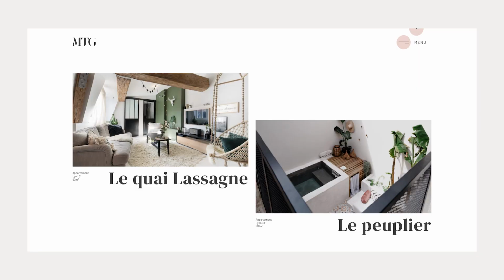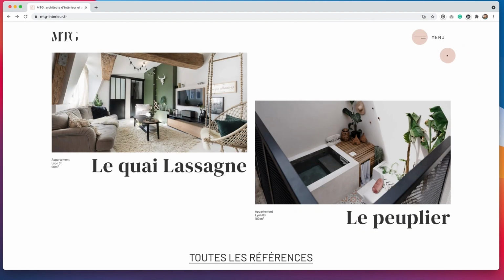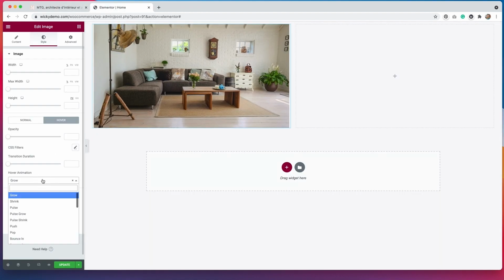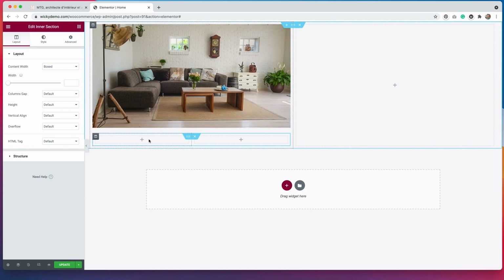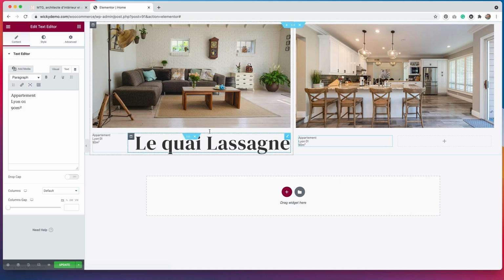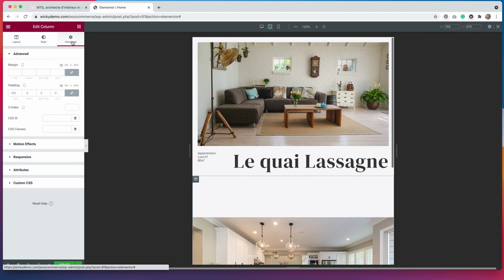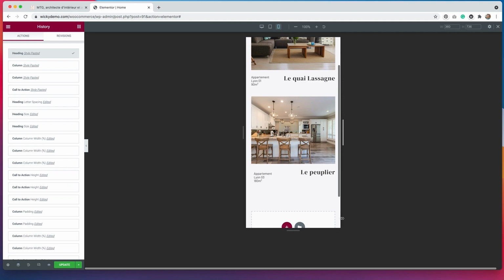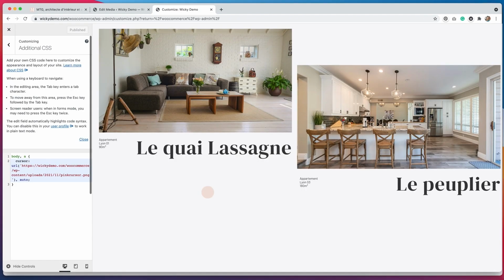Custom Cursors & Image Hovers | Can I Recreate It? | Elementor Pro Tutorial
In this episode of Can I Recreate It In Elementor, we take a look at MTG, a interior design company in France. Learn what Elementor Pro widgets give images a zoom in/out effect and how to create a custom cursor using CSS.

CSS code for custom cursor:
body, a {
  cursor: url('path-to-image.png'), auto;